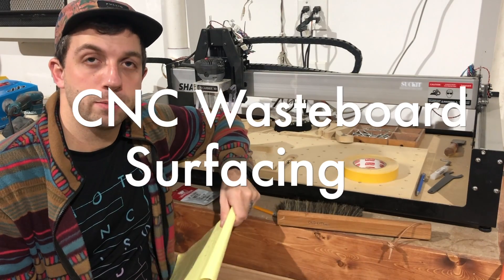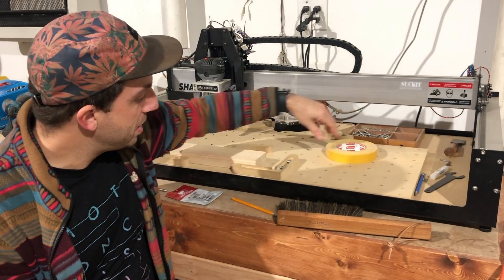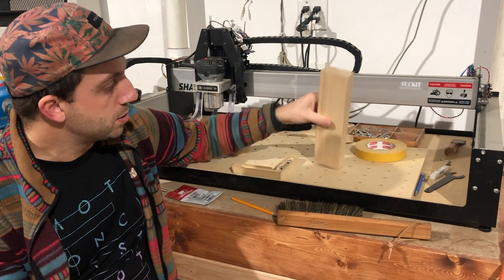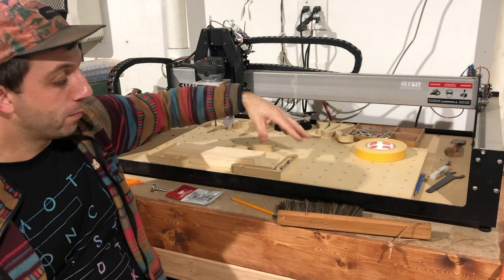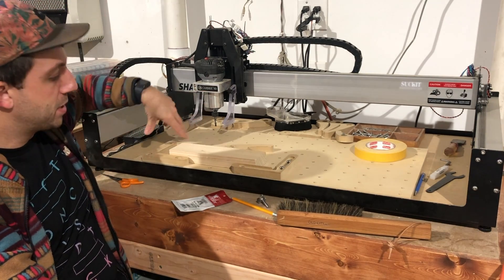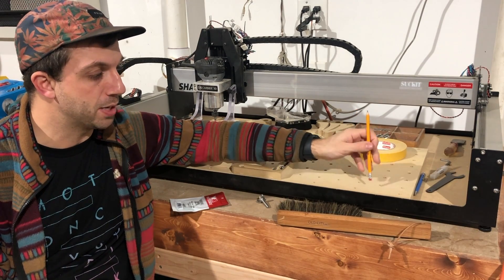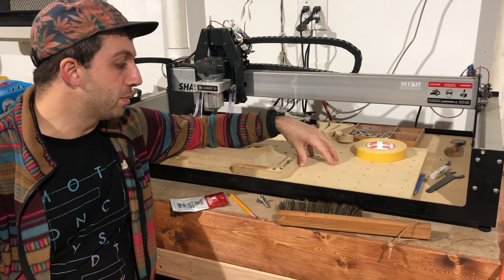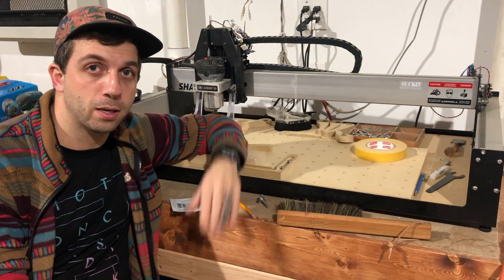CNC Wasteboard Surfacing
A quick introducing to CNC wasteboards and how to surface them.

Whiteside 6210 router bit